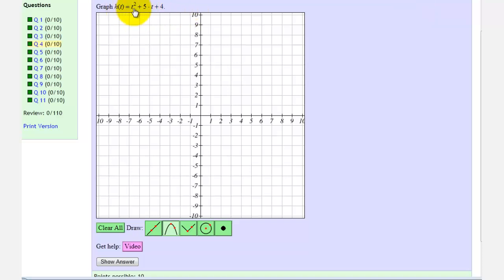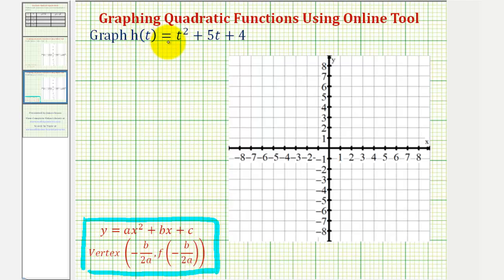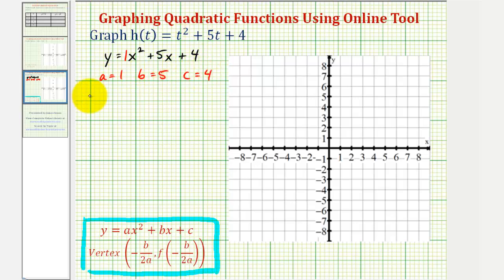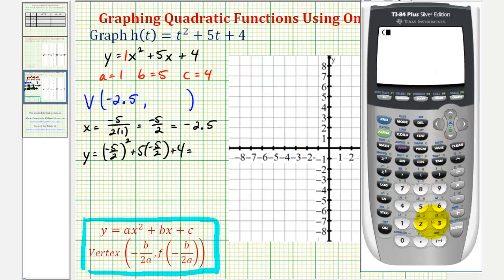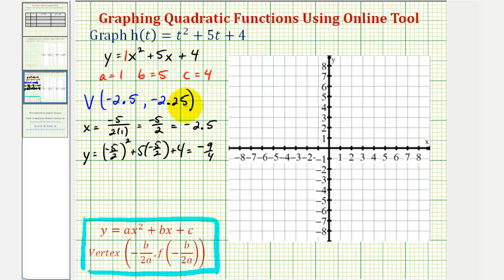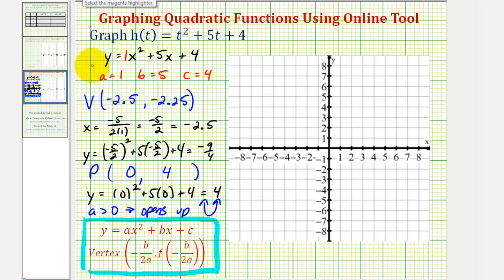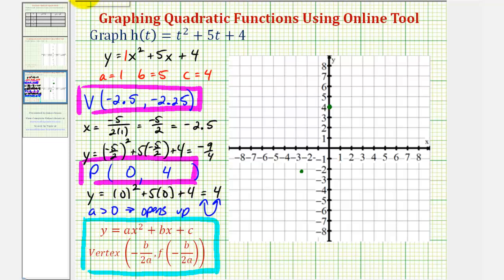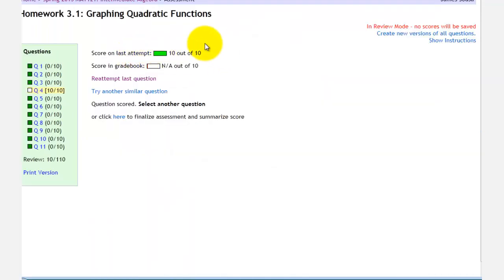Ex: Graph a Quadratic Function in General Form (Online Graphing Tool)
This video provides an example of how o graph a quadratic function in general form using the iMathAS online graphing tool.